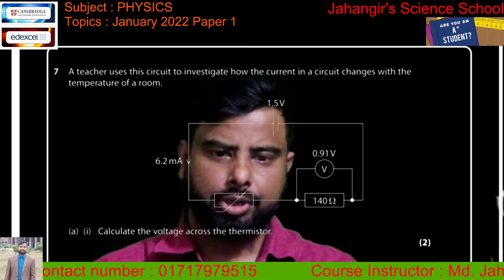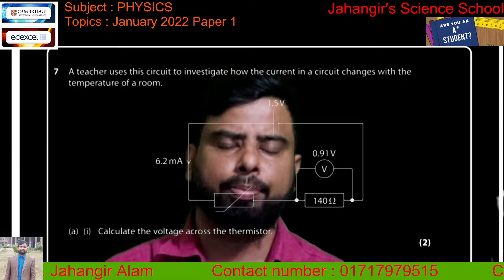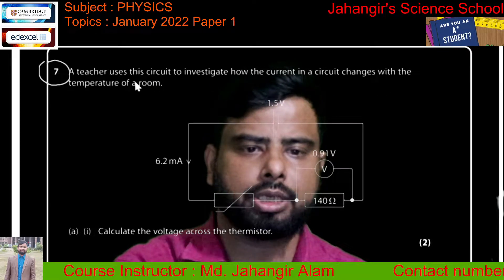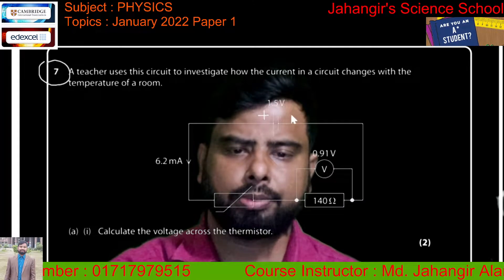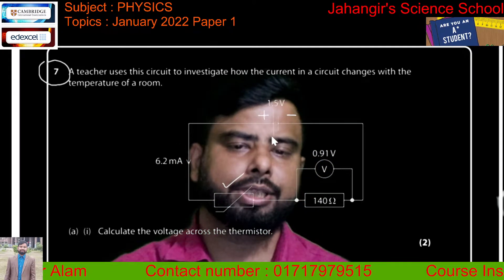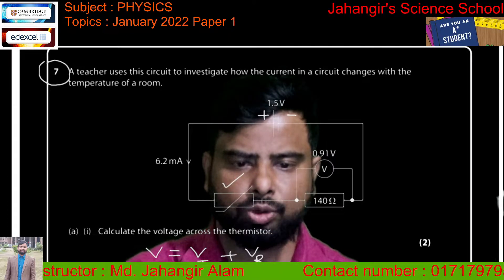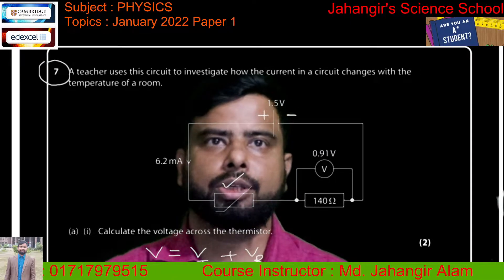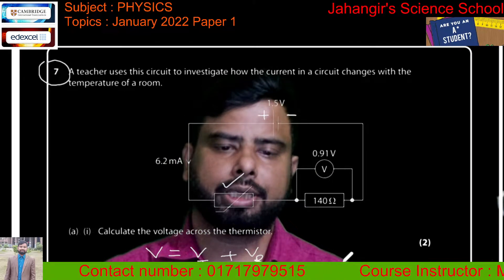EDEXCEL IGCSE O LEVEL PHYSICS || JANUARY 2022 || PAPER 1 || Question 7 Solution || Jahangir Alam sir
Hello, my name is Jahangir Alam.  Welcome to Jahangir's Science School. I am a high school Physics and Chemistry and Math teacher, and my channel incorporates all the lessons and fun that I try and bring to these subjects.  It includes all lectures that I teach my students in grades 9 to 12 which use handouts that you can get for free from my website.  You can find my website in the description of any video or simply go

Jahangir Alam
O & A Physics teacher
B.Sc. (Hons)1st class
M.Sc. (Thesis)1st class
M.Phil, BUET.

I also explain physics concepts by analyzing the physics in popular video games and movies.  You’d be surprised by some of the things I discover.  I use a free physics simulation software called algodoo to create fun projects.  My videos include tutorials, contraptions and marble races.
As a science teacher, I obviously can’t leave out fun and exciting experiments, so you’ll see me do and explain many experiments done in high school.
To help everyone’s mental math, I post YouTube shorts to give you tips and tricks to impress your friends, family, and teachers.